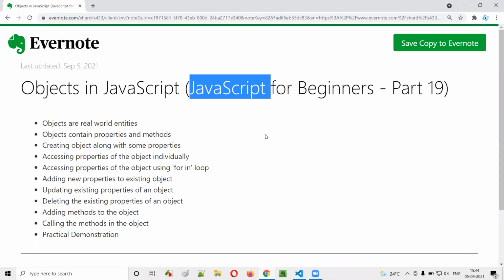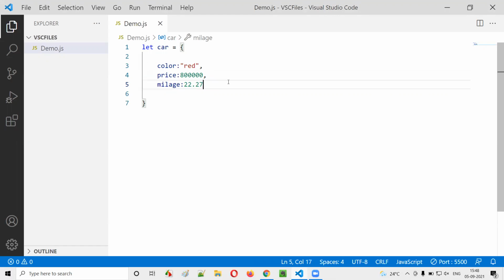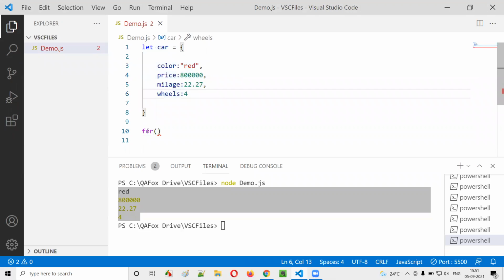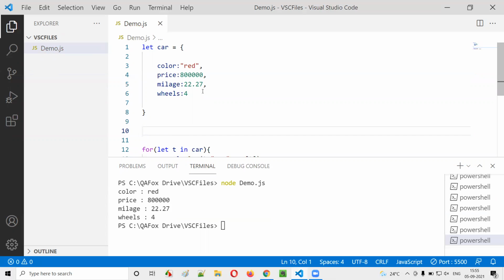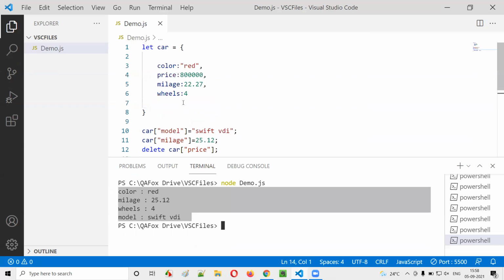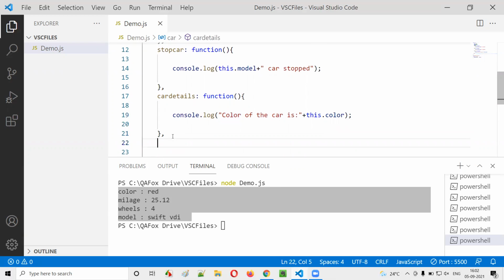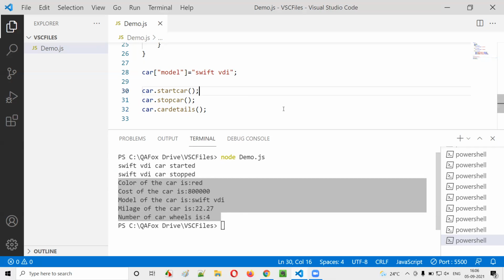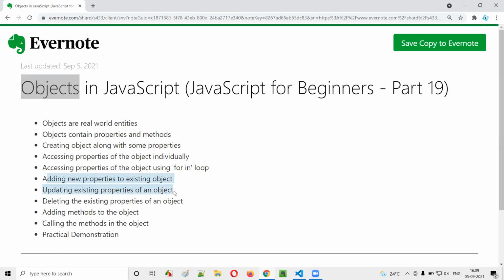Objects in JavaScript and for-in loop (JavaScript for Beginners - Part 19)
In this session, I have explained and practically demonstrated Objects in JavaScript.

The following topics are covered in this session:

- Creating Objects in JavaScript along with properties
- Accessing the properties of the objects individually
- Accessing the properties of the objects using ''for in' loop
- Adding new properties to existing object
- Updating existing properties of the object
- Delete existing properties of the object
- Adding methods to object
- Calling methods in the object